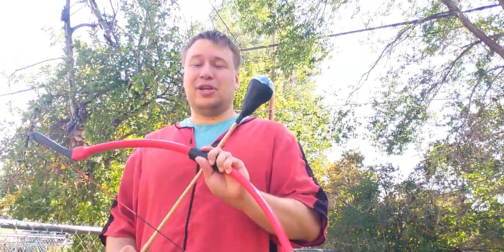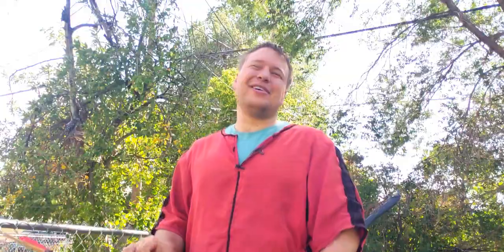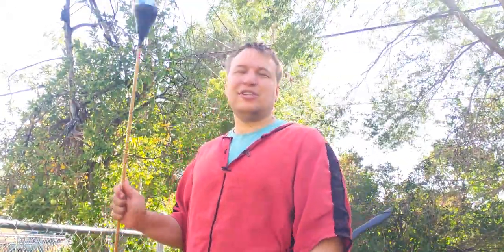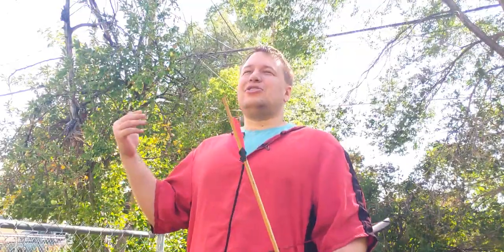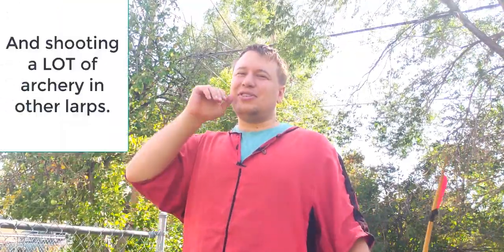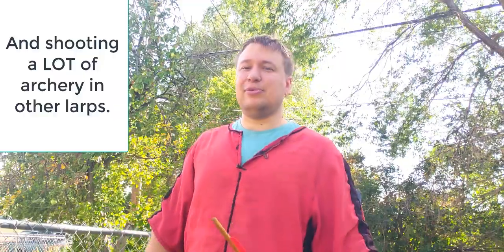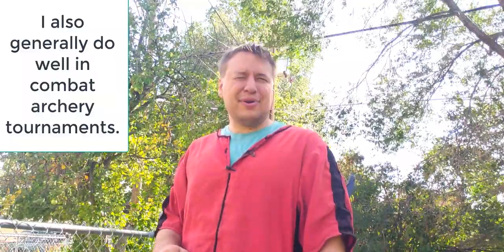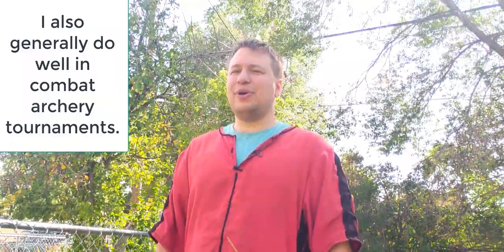Belegarth archery tips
Each larp has their own different ways to do archery. We have some Belegarth archery tips that are tailored to Belegarth. Being able to hit a person's head changes how archers work a little bit. That and the fact that armor is different for archers in Belegarth than other games.

Timestamp
Aim for the head 00:47
Bow Draw 1:27
Who to aim for 3:10
Armor 6:55
Quivers 9:28
Trick arrows 13:04

If you are wondering why I stated that being chased by a blue weapon negates armor and you are wondering why I didn't specify a blue or blue green, blue is all that matters. Why? If you try to stab someone while running with a 1h weapon you get 1 stab maybe. If you swing with a blue, it is more natural, you move with the swing, and get more swings. Most people when chasing naturally swing with a slash, so I didn't think it was worth it to even go over a 1h blue green weapon.

I hope that you enjoyed this video, and keep larping!